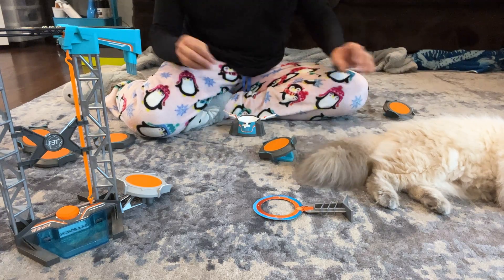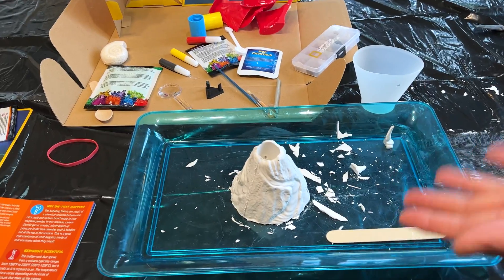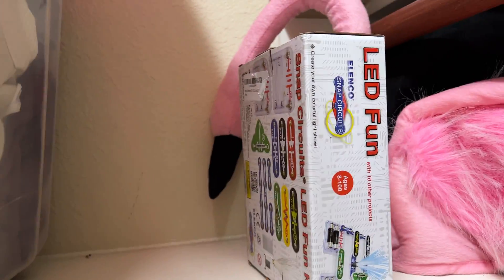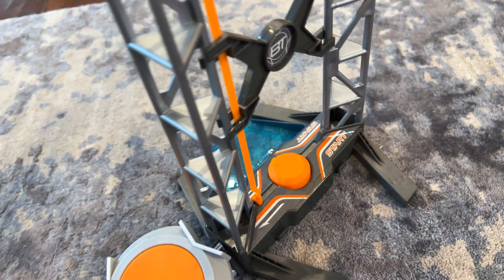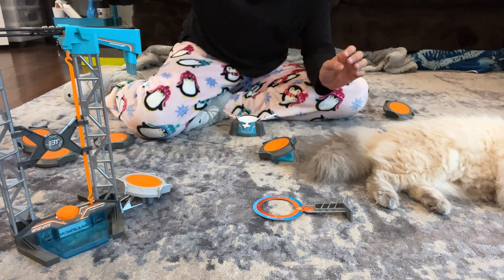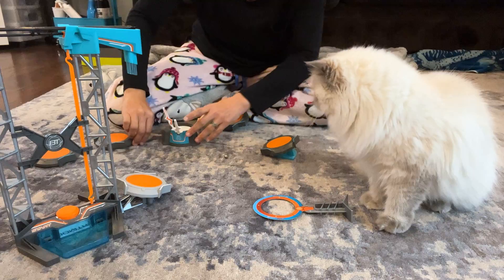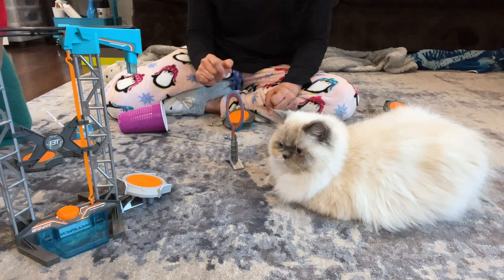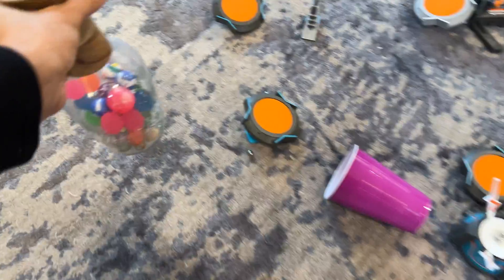DIY Trampoline Bouncy Ball Experiment CHALLENGE!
Learning learning EVERYWHERE!  One of my favorite games we got him for his bday was this Boomtrix Xtreme Trampoline STEM game. I have played with it more than he has!  We made a DIY version of it and turned it into a day of experiments and challenging theories.  We totally lost sight of answering those challenges but at the end of the day, didn't even matter.  Fun times with my boy.

We're on Cameo!  Expect these vids to be fun! And/or weird and uncomfortable.